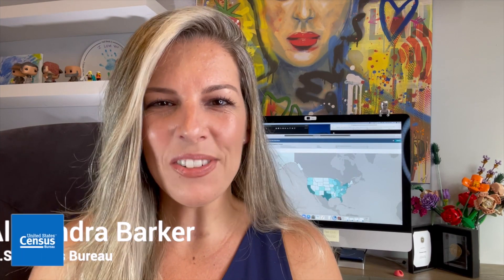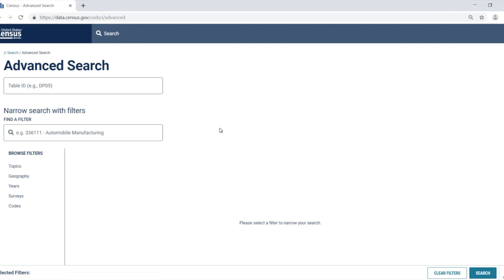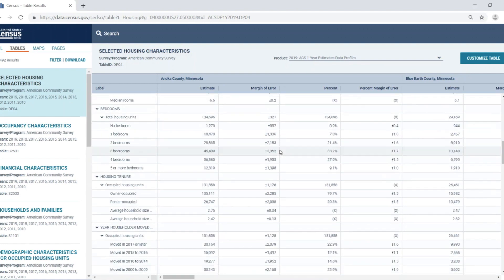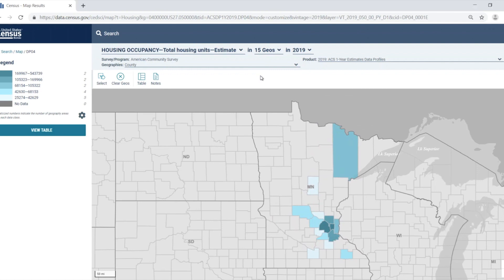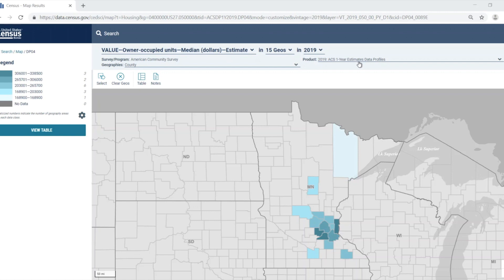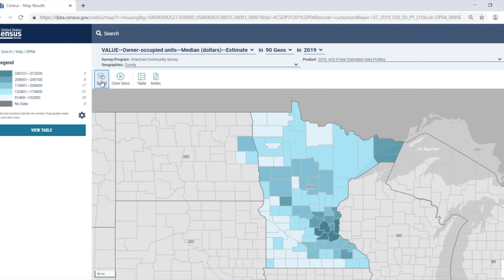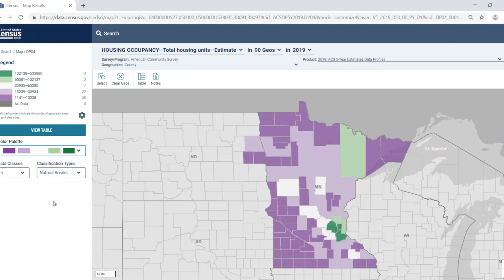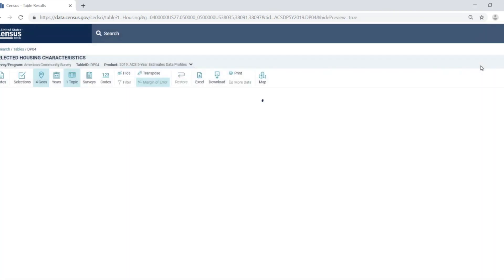How to Visualize Data from a Table Using data.census.gov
If you want to visualize data from a table available on data.census.gov, Jessica Barnett will walk you through a few easy steps to create a thematic map.

Resource: data.census.gov